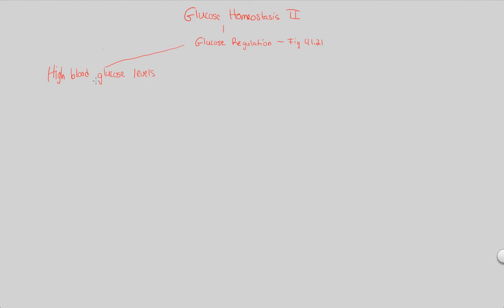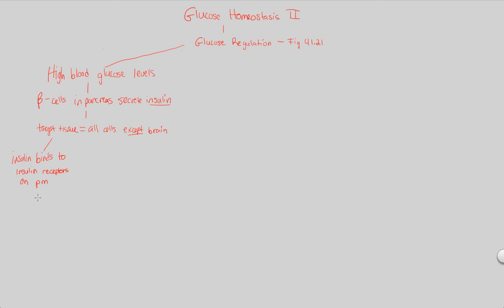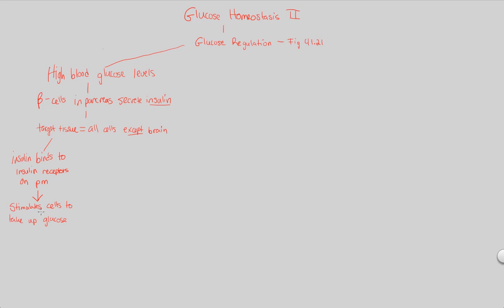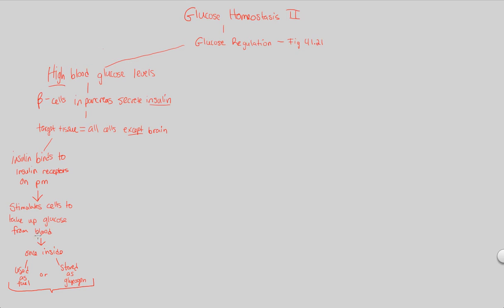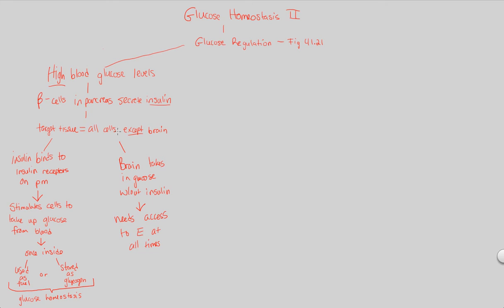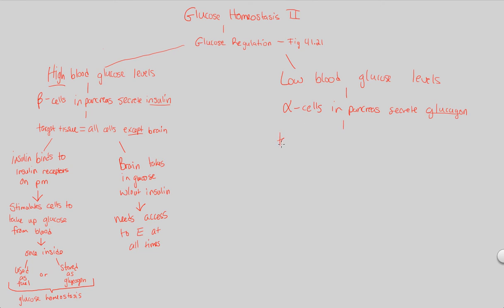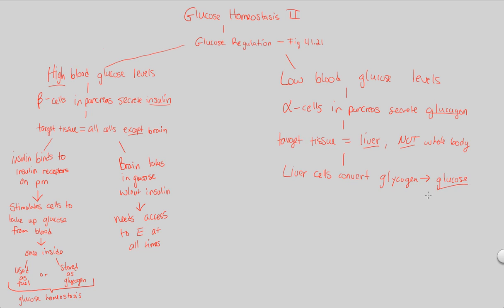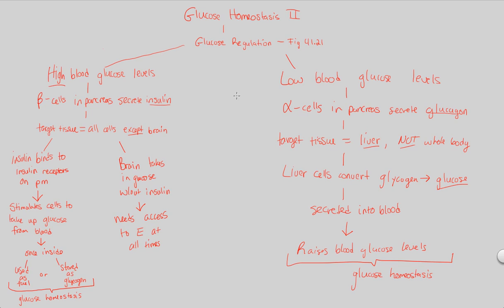Nutrition - Glucose Homeostasis II | BIALIGY.com